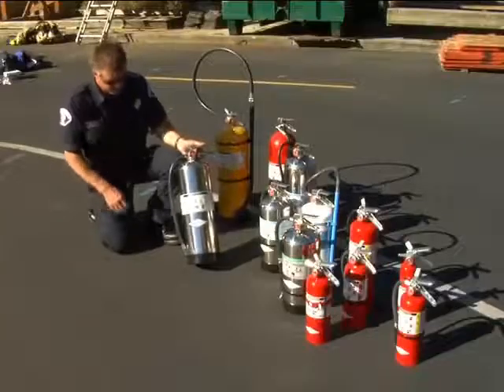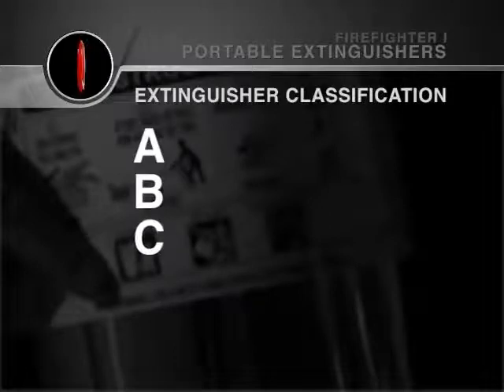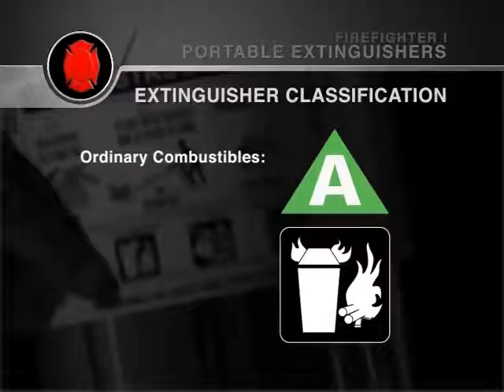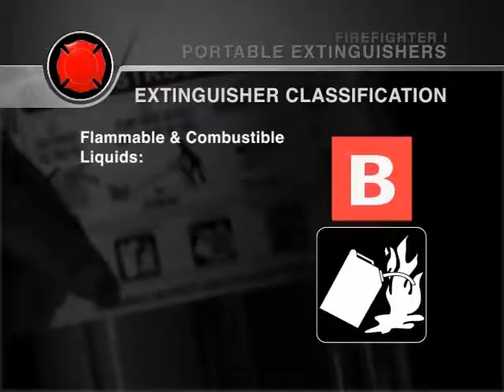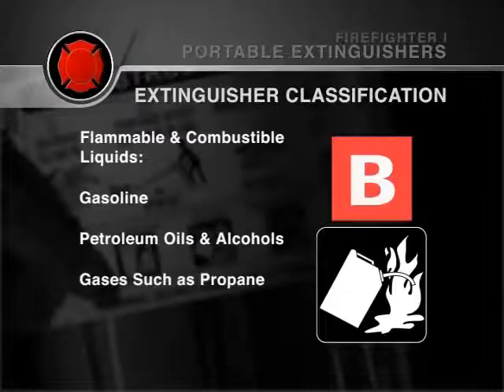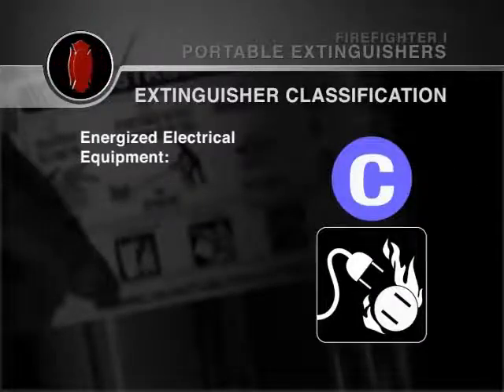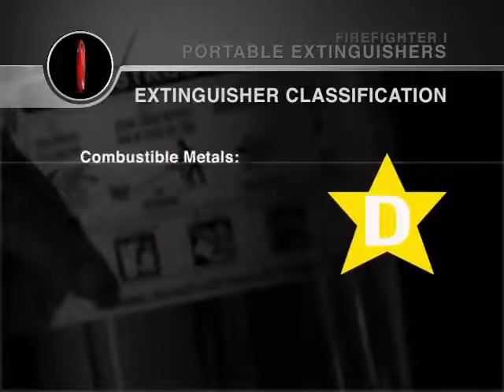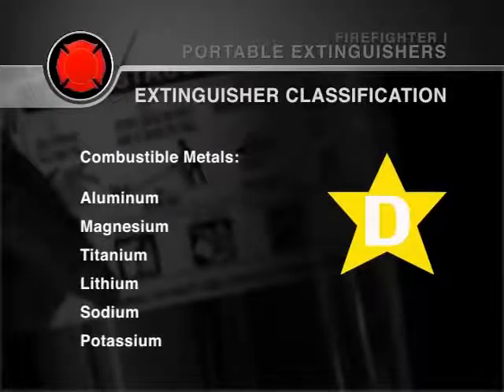FIRE EXTINGUISHER CLASSES FOR MEO CLASS 4B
BLUE LIFE#